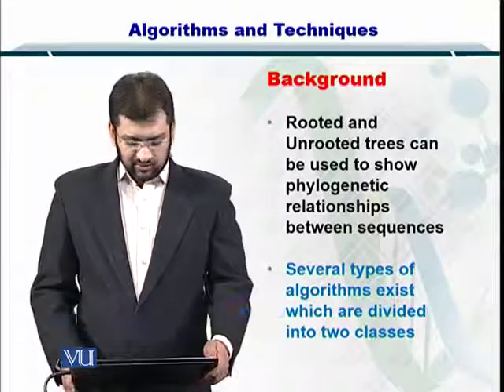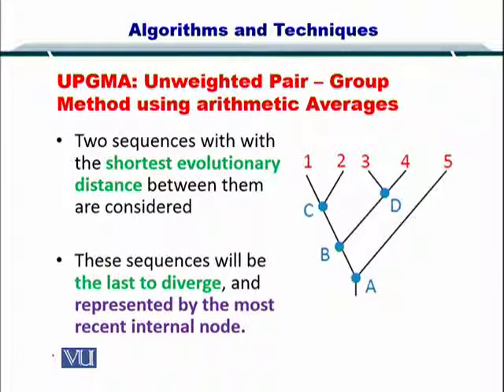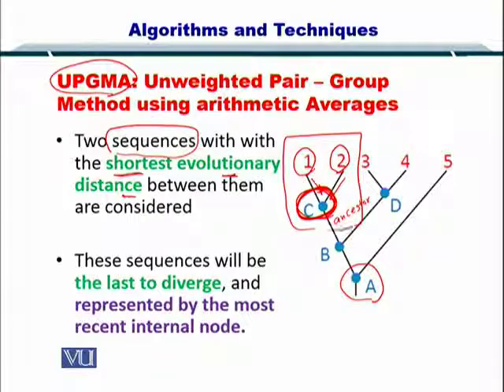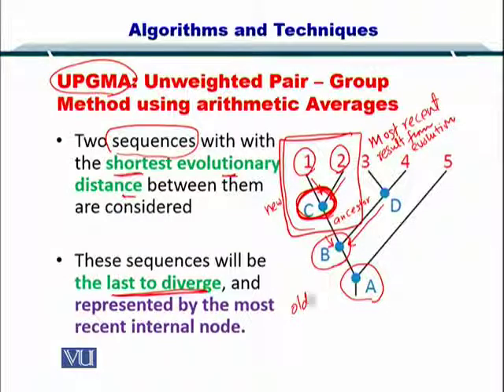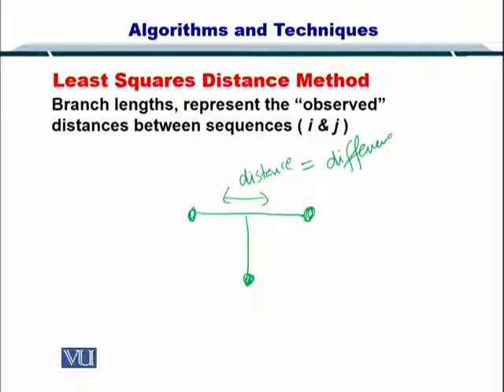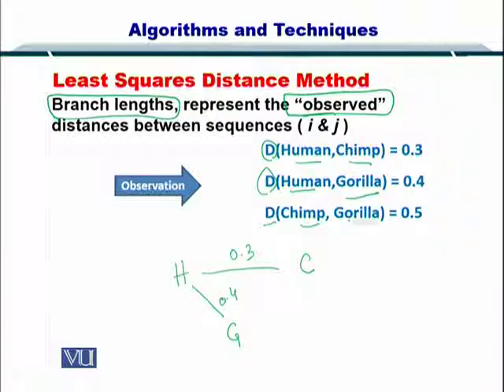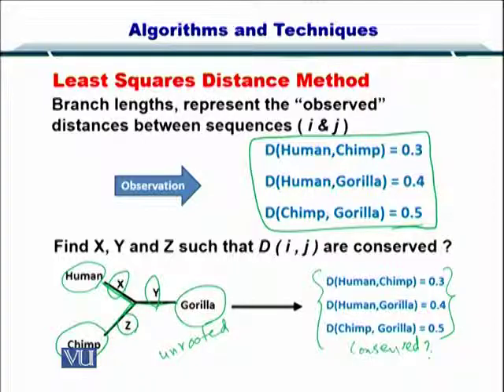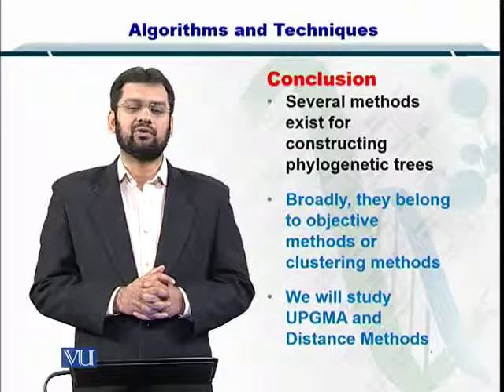BIF401_Topic080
Topic: 80